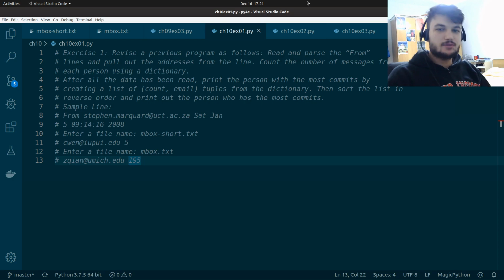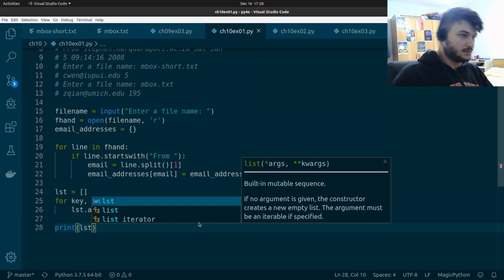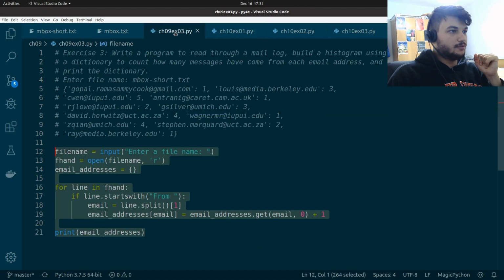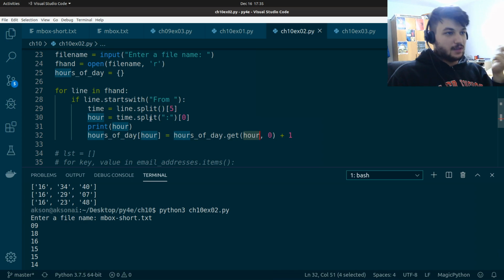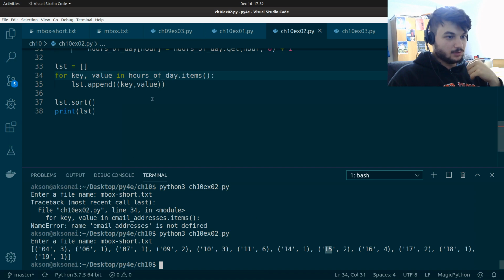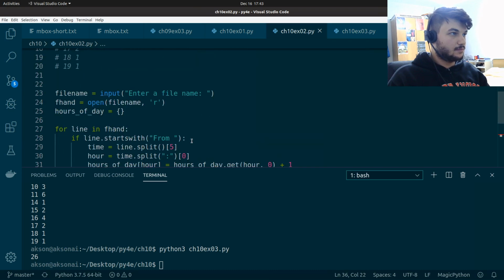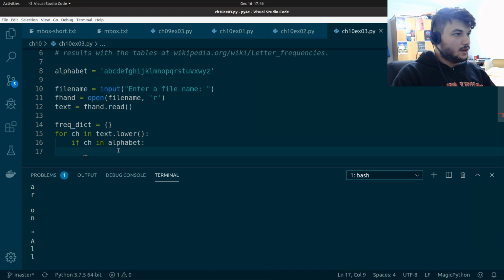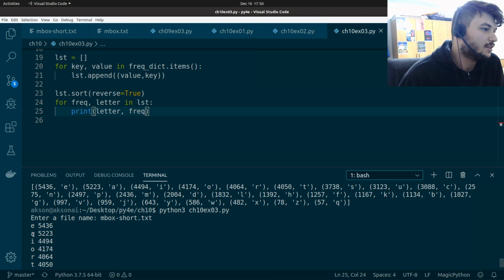"Python for Everybody" Chapter 10 - Tuples (Solved Exercises)